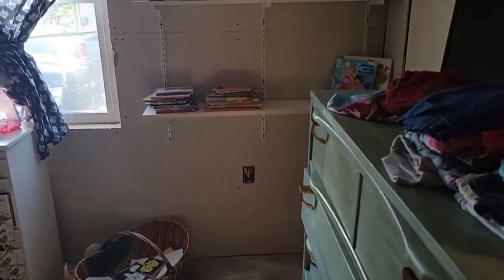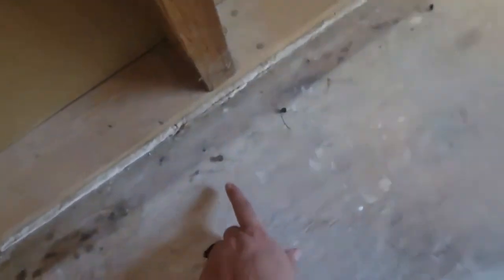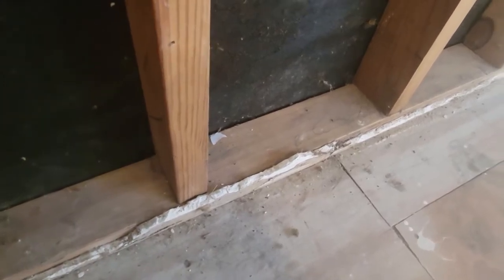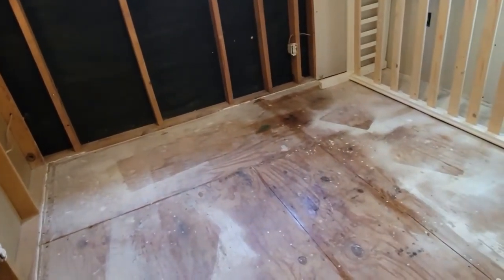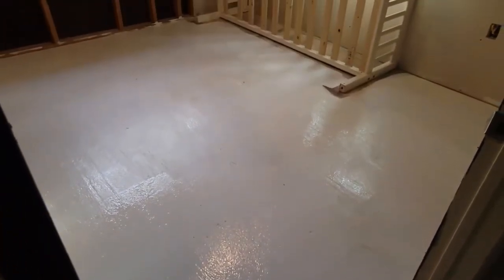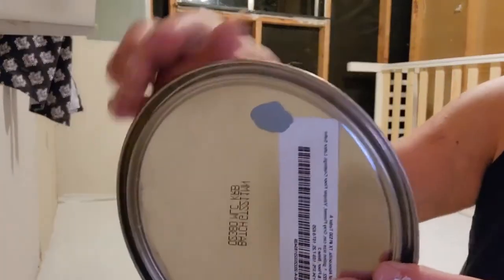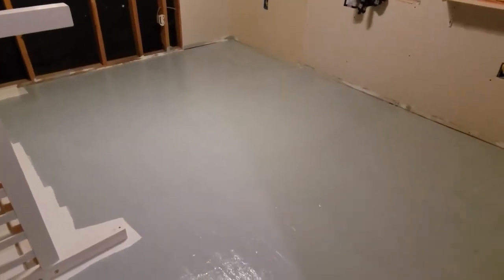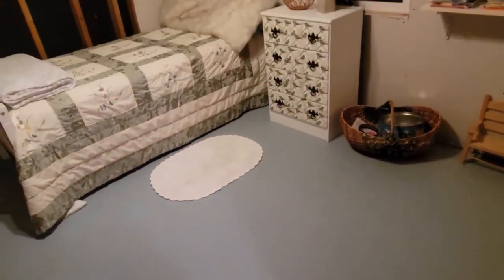Painting plywood subfloors with Valspar Grey Flannel porch, floor and patio paint.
We needed a quick, economical, easy way to make the guest room floor look nicer so we did our research and went with a Valspar porch, floor and patio paint in a grey flannel. This is a small room. Total time spent painting was about 30 mins including the kilz primer. The longest part was filling the cracks with a paintable caulk. total cost for this room was under $75. Enjoy the video!

*sorry about all the butt shots. lol. It's hard to paint a floor in a tiny room without that happening.